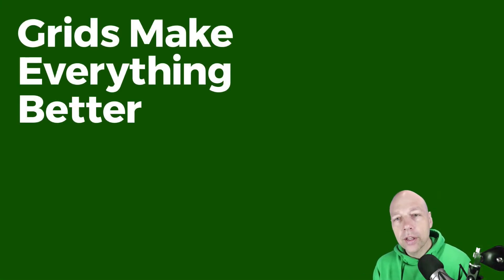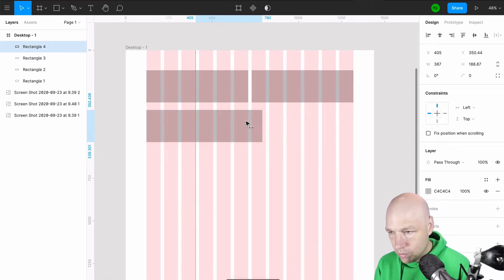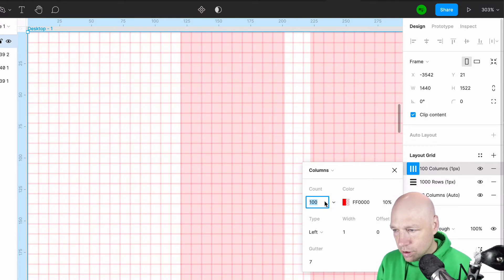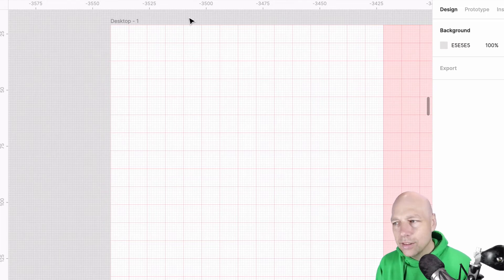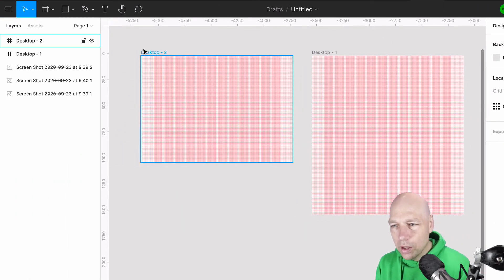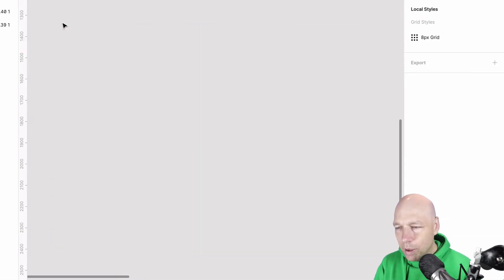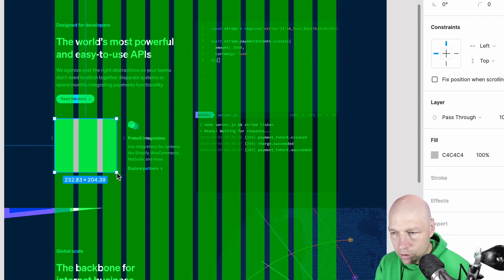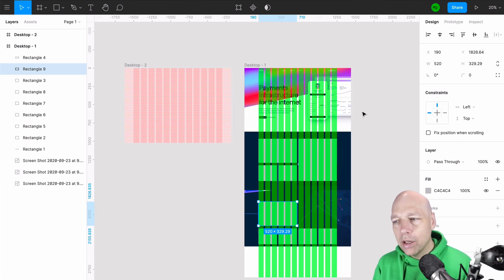Grids Make Everything Better in Figma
This short tutorial provides an overview for adding grids to your designs while using Figma.